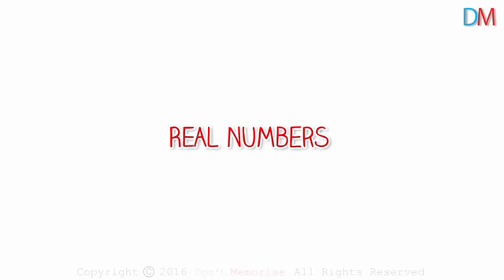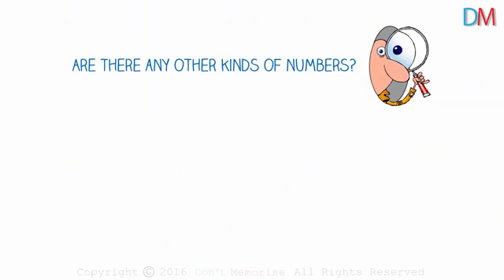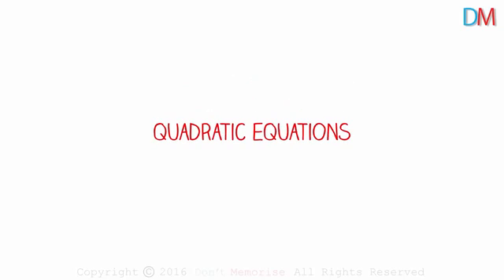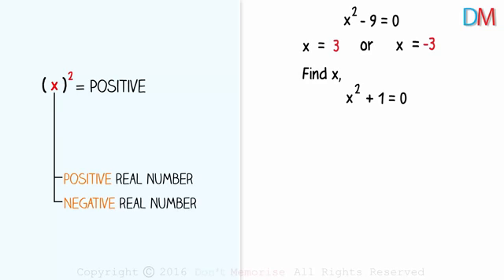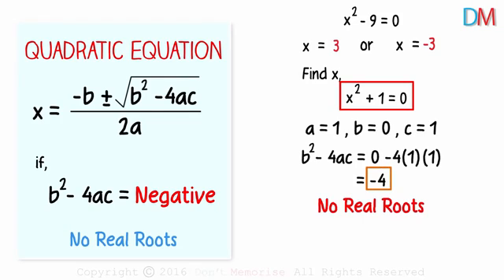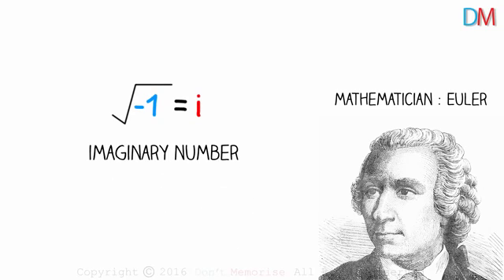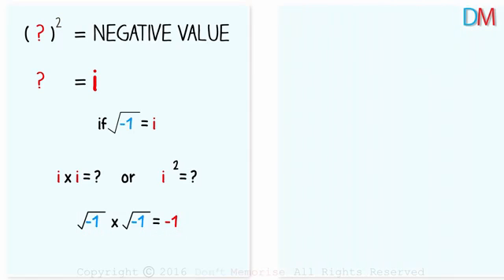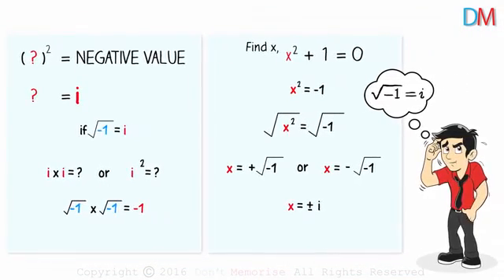subscribe my channel